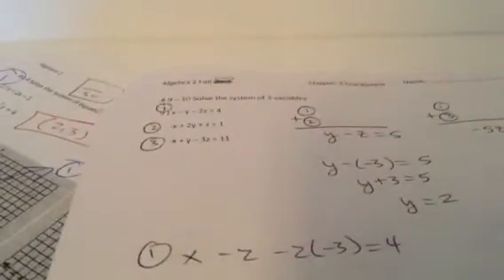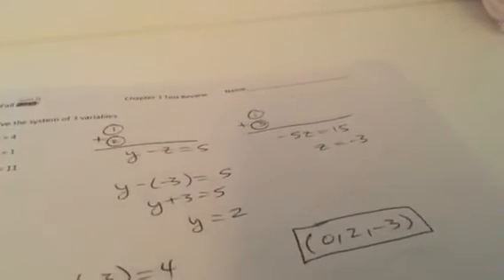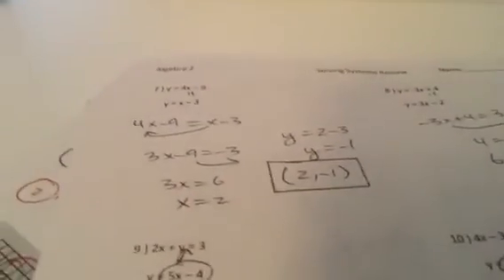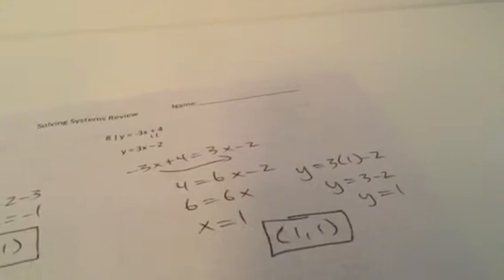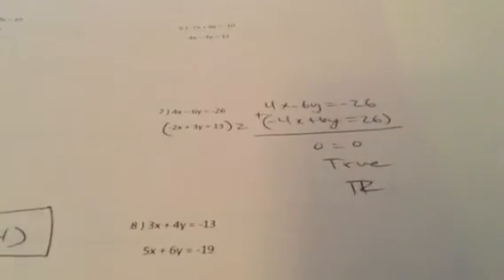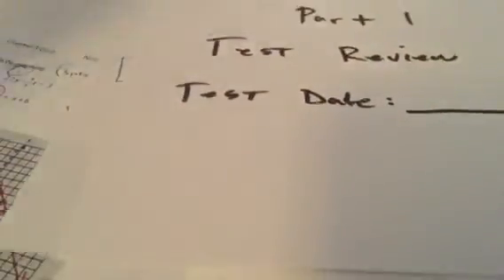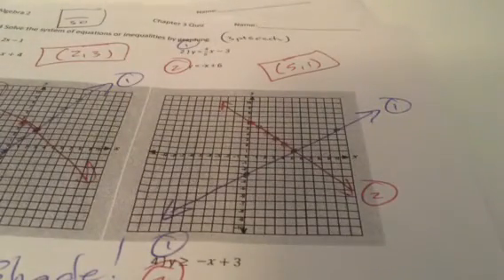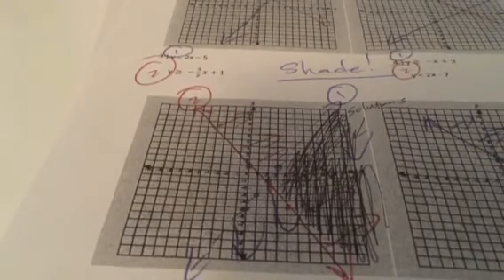Algebra 2 Chapter 3 Part 1 Test Review Video